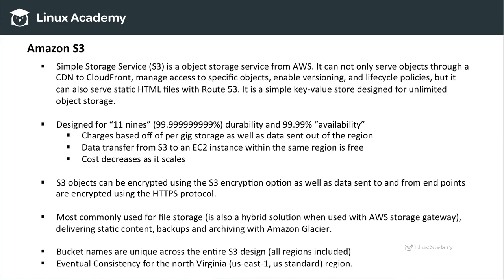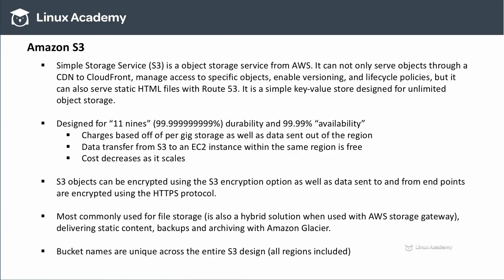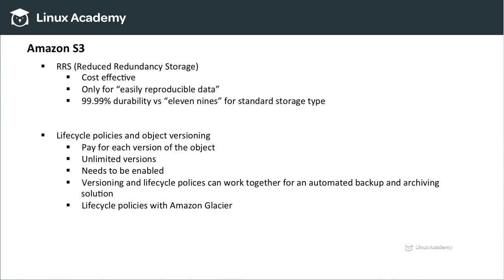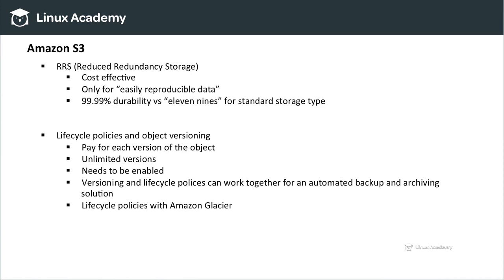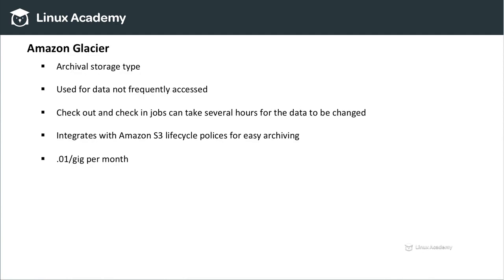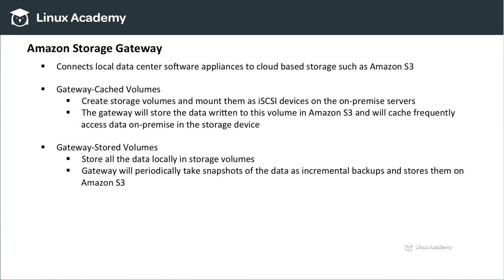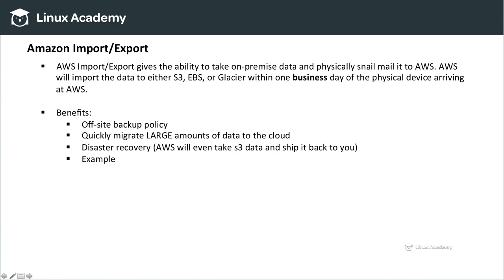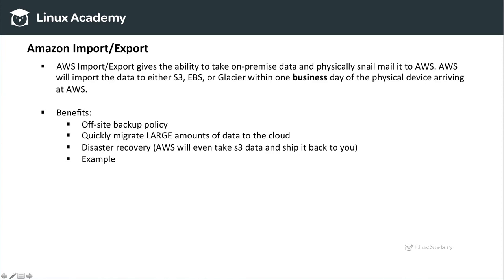AWS concepts 3 | storage and content delivery services